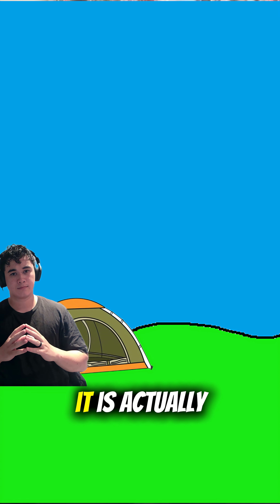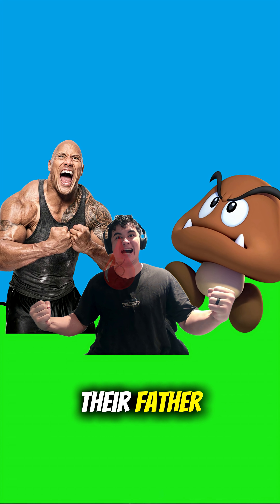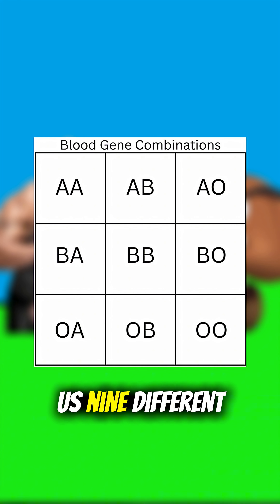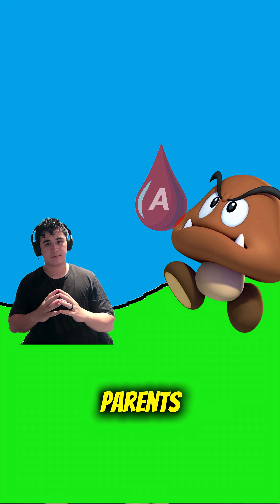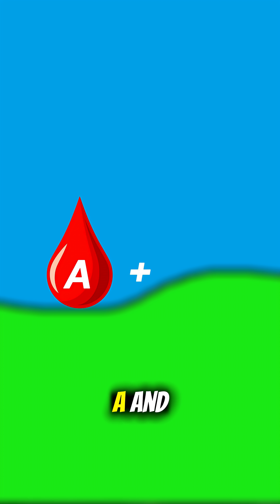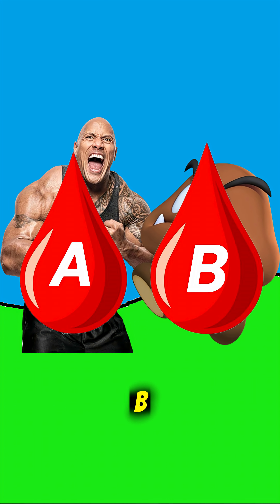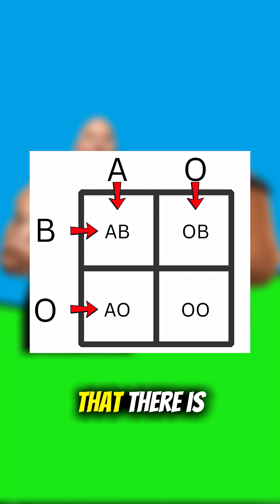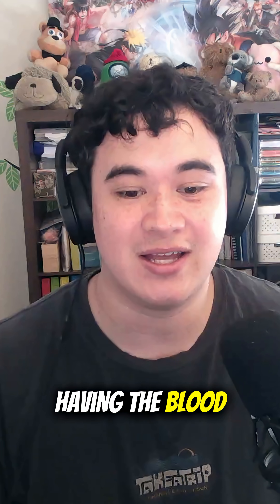The Blood Type "Mystery" Explained